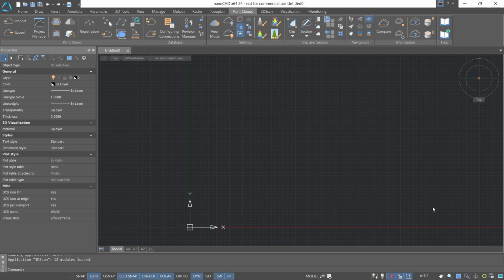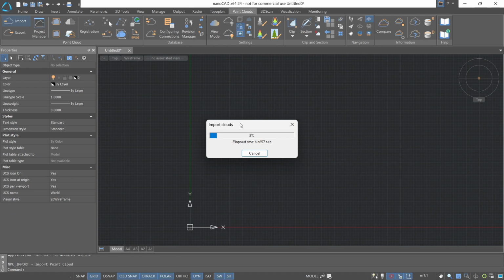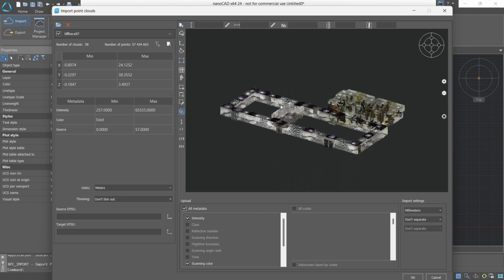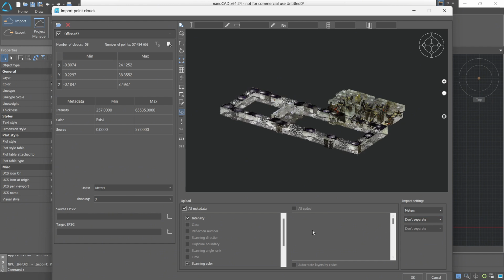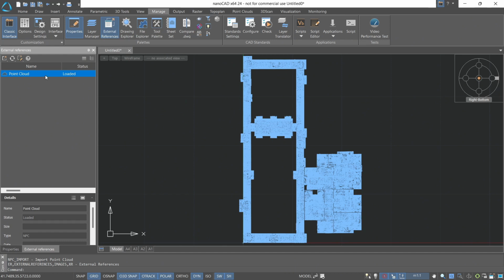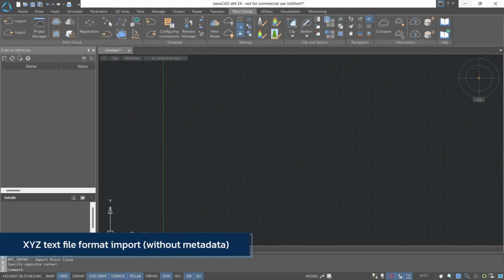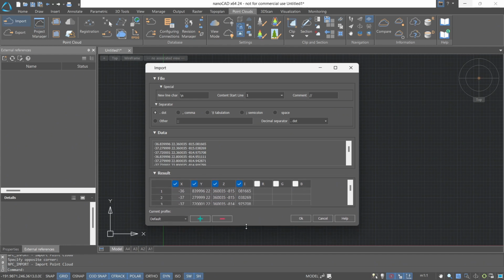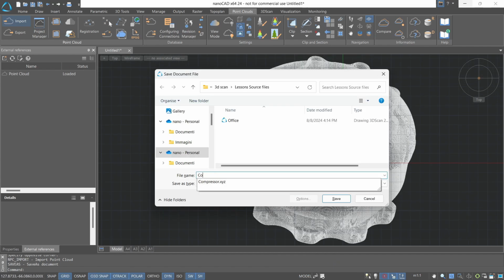Launching nanoCAD 3DScan and Point Cloud Import - nanoCAD 3DScan - Lesson 1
In the first video of the nanoCAD 3DScan tutorial, we will launch the program, explore its interface and import the first point cloud.
If you want to get a different result than in the example when working with nanoCAD 3DScan, refer to the Help, which can be called using the "HELP_PC" command.

Download and get started with fully functional 30-day trial version of nanoCAD 3DScan today

00:09 – Launching the program and quick overview
00:57 – LAS file format import (with metadata)
05:06 – XYZ text file format import (without metadata)